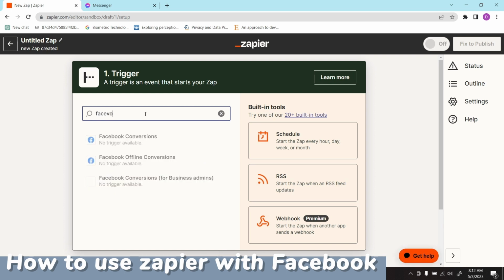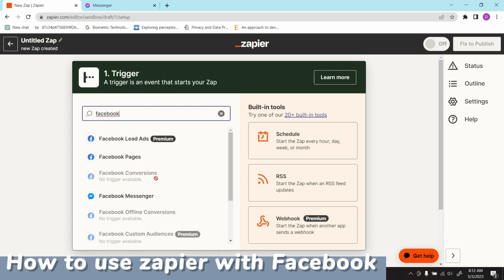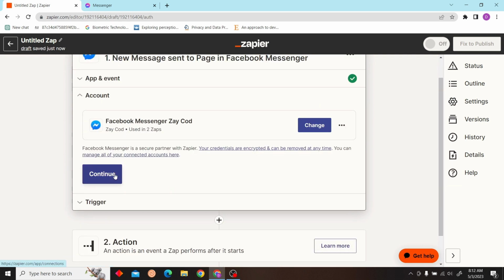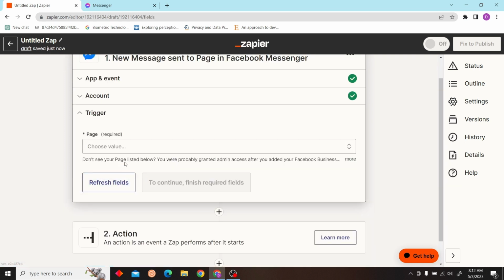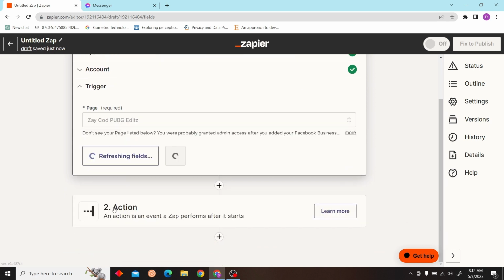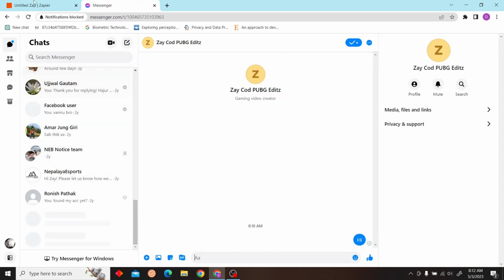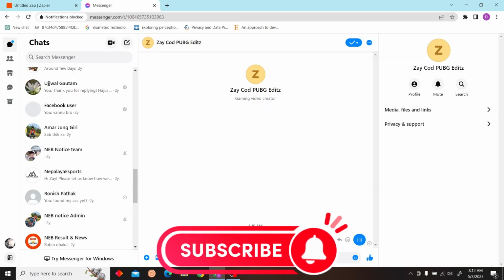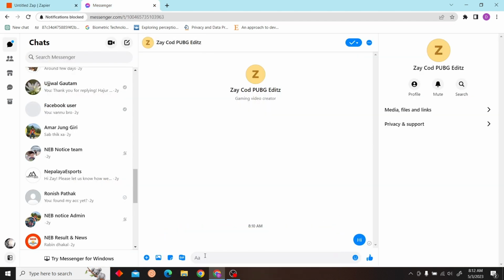How to Integrate Zapier With Facebook (Quick & Easy)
How to Integrate Zapier With Facebook

In this quick and easy video, we'll show you how to use Zapier with Facebook to easily connect your account and start automating tasks.

Zapier is a tool that lets you connect different apps and websites, which can then be automated using simple rules. In this video, we'll show you how to use Zapier with Facebook to connect your account, and then start automating simple tasks like sharing your Facebook posts to Twitter and emailing your friends updates from your blog.

Zapier is a great tool for quickly and easily connecting different apps and websites, and we hope this video has helped you learn how to use it!